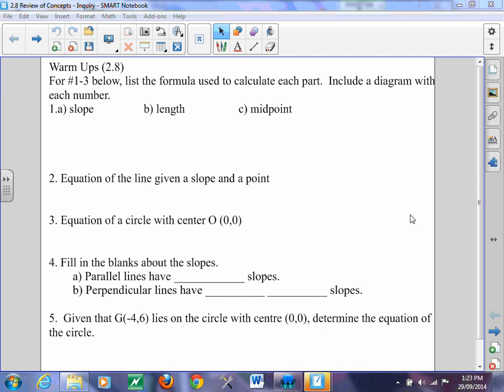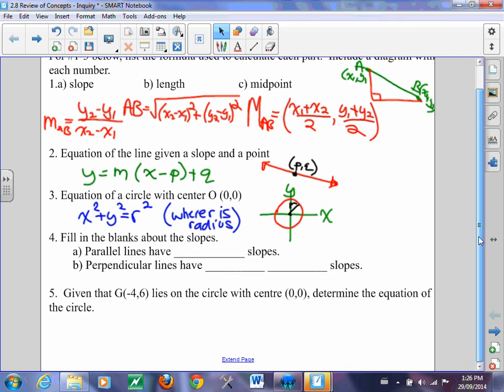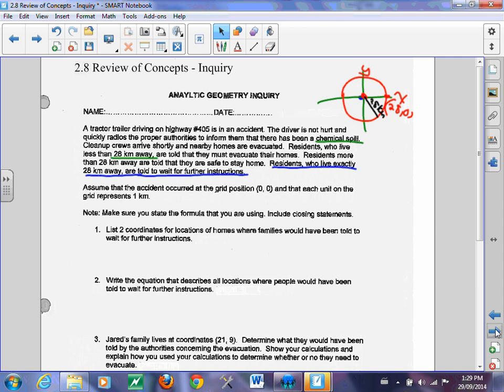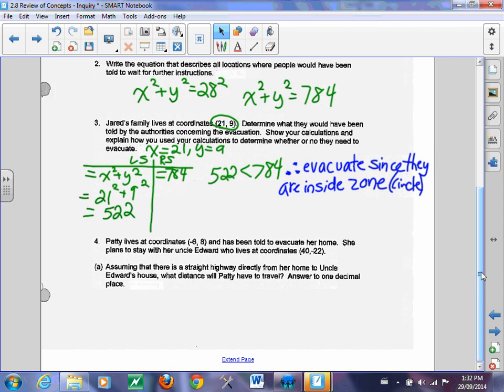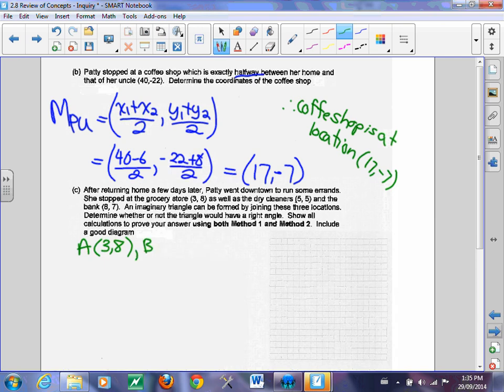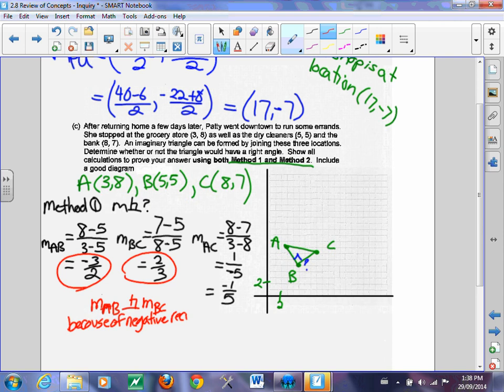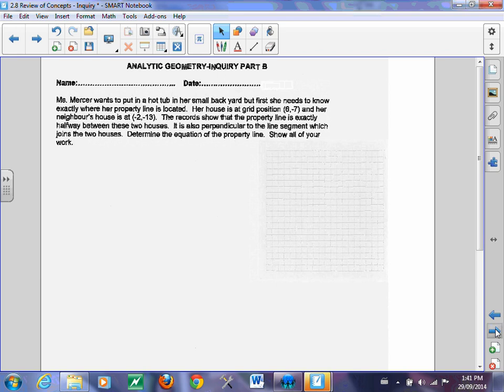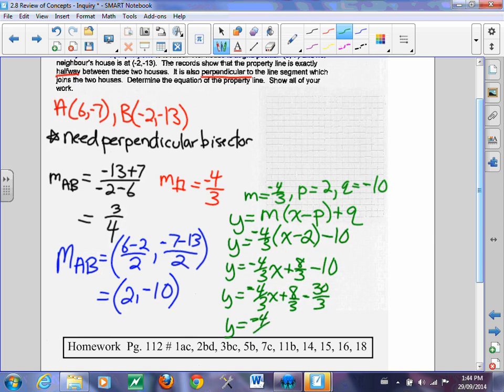video2 8 2d